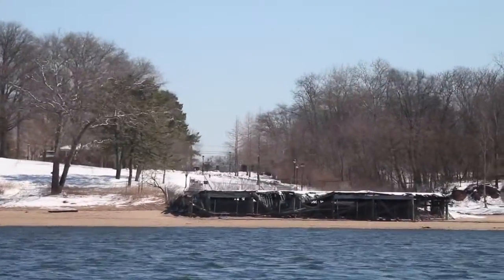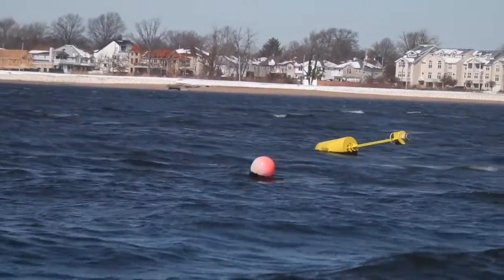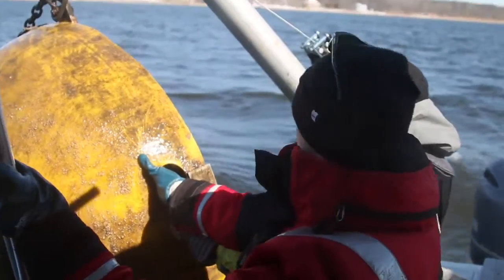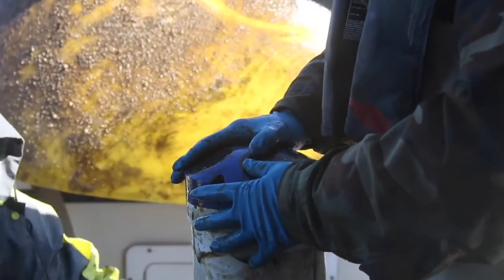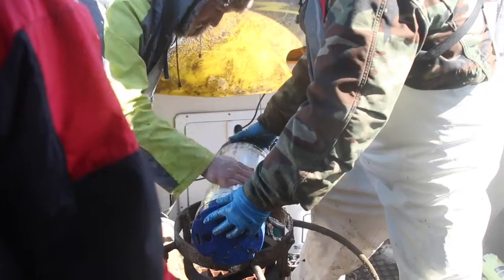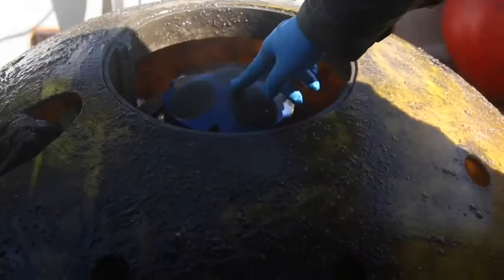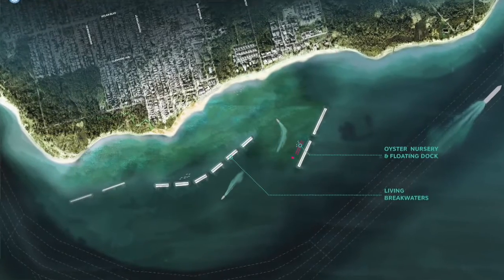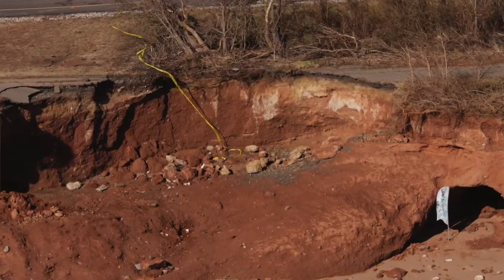Underwater device makes way for Living Breakwaters on South Shore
An Acoustic Doppler Current Profiler (ADCP) is used for measuring wave activity for design of living breakwaters to protect against Sandy-like tidal surges.  Video by Anthony DePrimo.